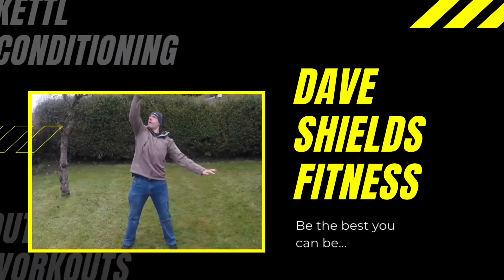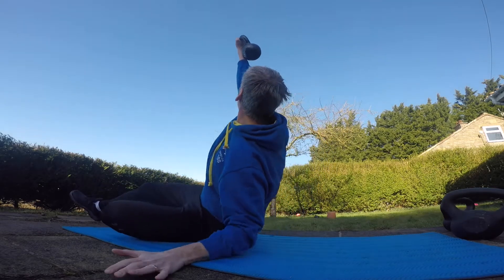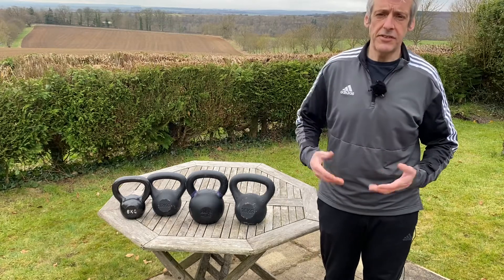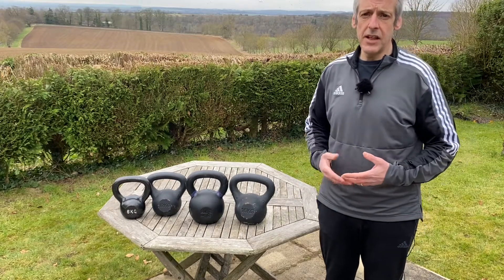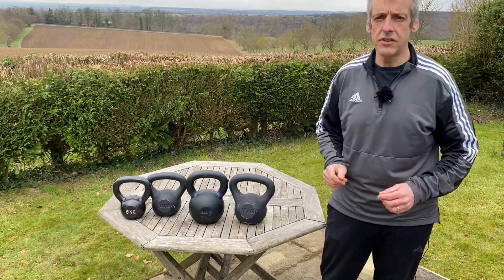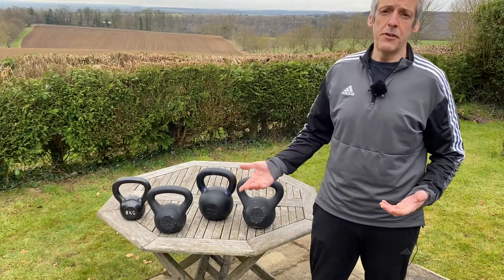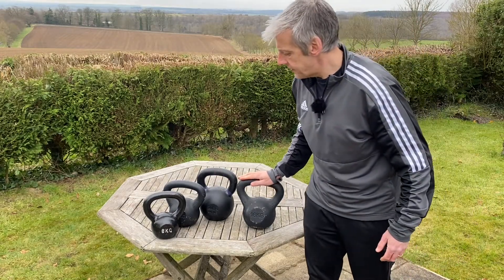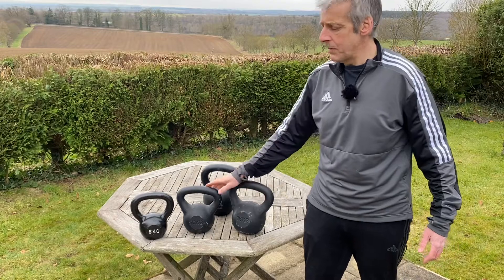What Kettlebell weight should I get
A brief discussion on why it's important to get the correct weight kettlebell when starting out.
A number of factors should be considered such as your experience with resistance training, your current physical fitness, and if you have any issues with joints, etc.
Weights should be secondary to learning proper technique as some of the moves are dynamic and can create big forces that could cause injury
Recommendations are 12kg for men with a general level of fitness and 6-8Kg for women. This can be upped to 16kg/12kg for someone with gym experience and a good level of fitness.
Time Stamps
00:00 Introduction
01:37 Considerations for choosing a weight
03:30 Weight recommendation - Men
05:13 Weight recommendation - Women
06:00 Summary

Kettlebells on Amazon
12 Kg
16 Kg
20 Kg

I offer a 7-day email series with tips on how to get serious about losing weight.